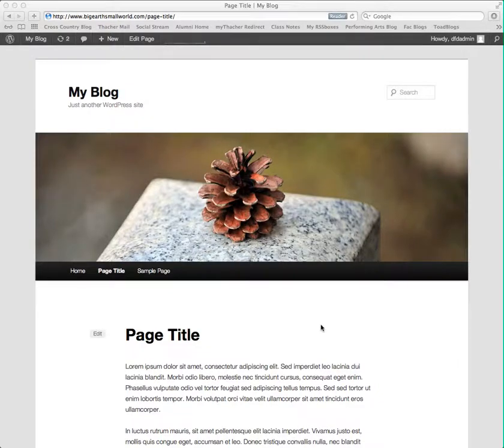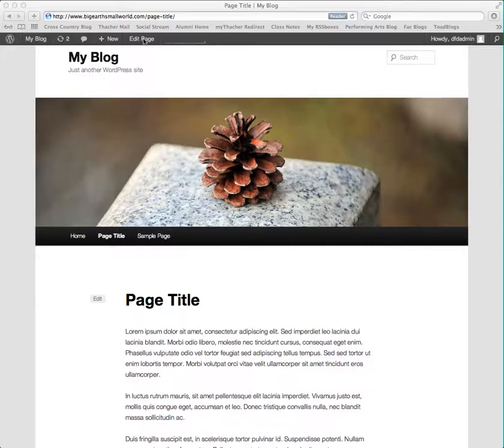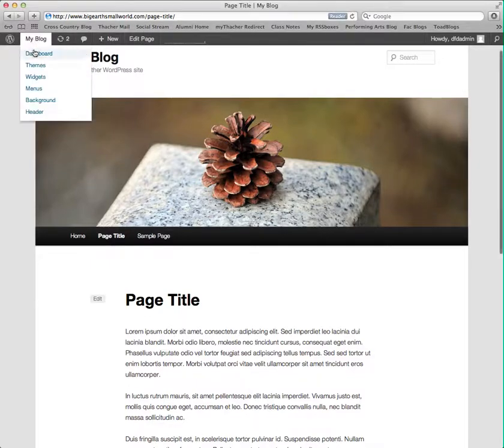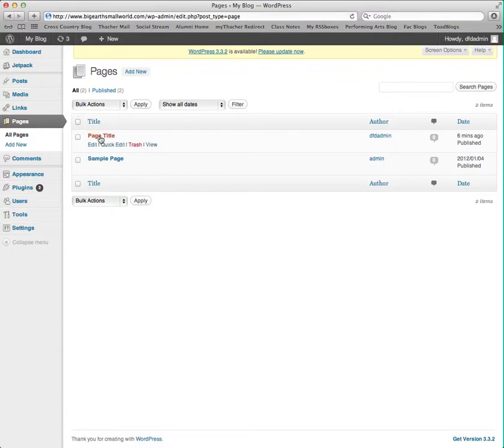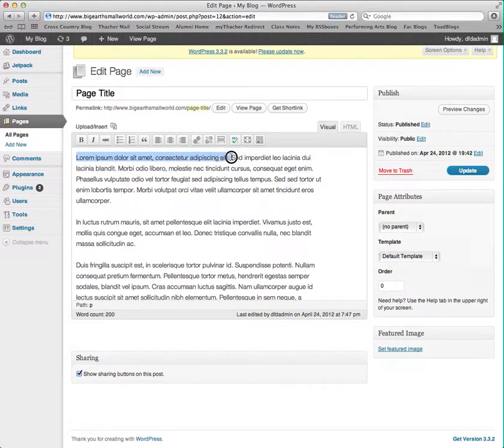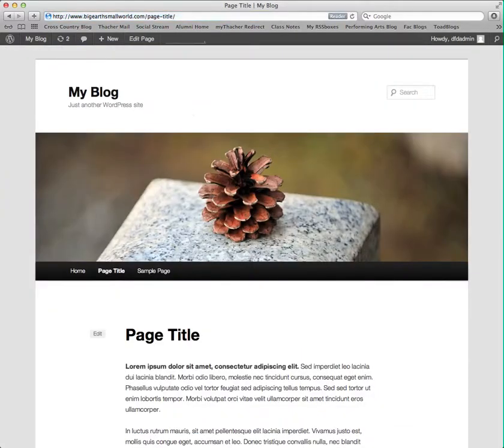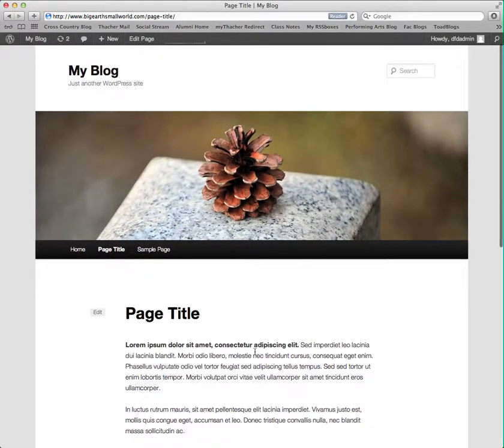How to edit a page or Post in Wordpress.mov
This is a Wordpress tutorial created by Dogs Fly Design on how to edit a page or post in your Wordpress blog.

If the text in this video appears blurry, be sure to change the video quality on your YouTube player by clicking the gear in the bottom right of your player labeled settings, and change the quality to 720p.